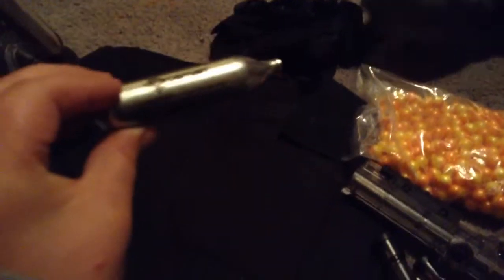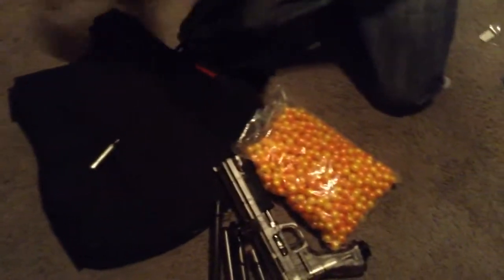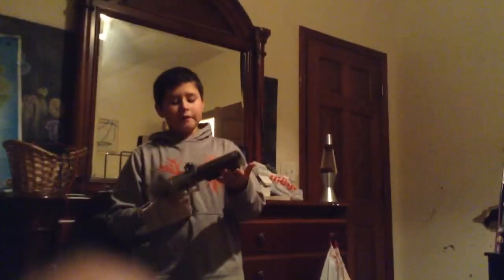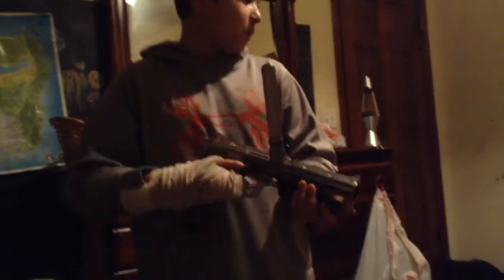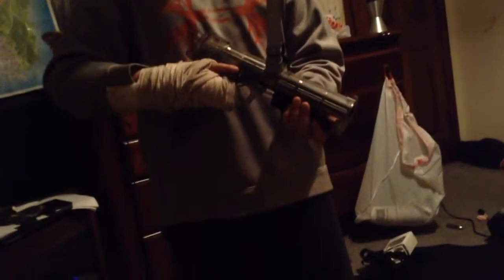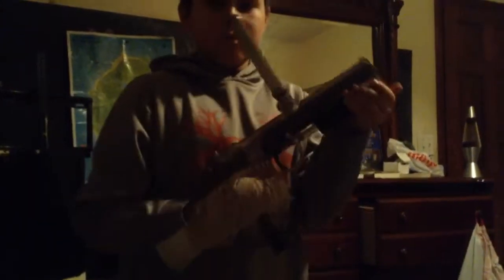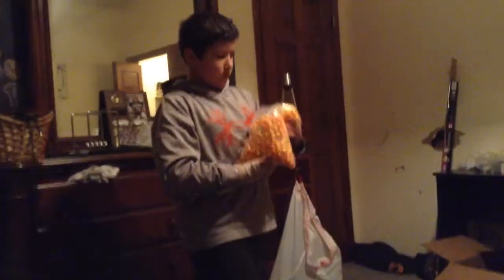Paintball gun review